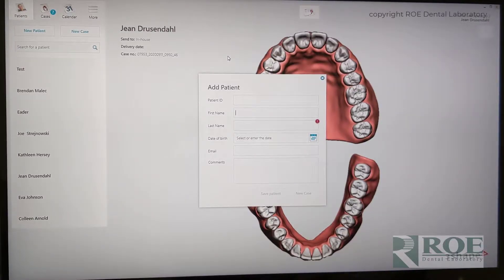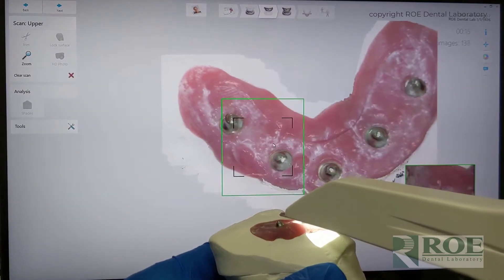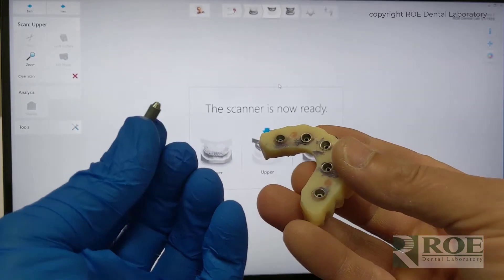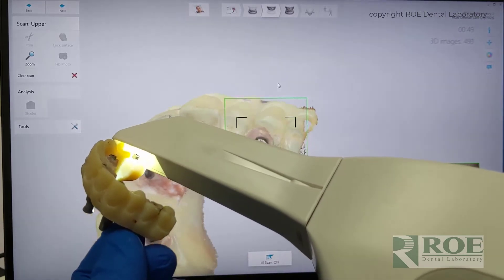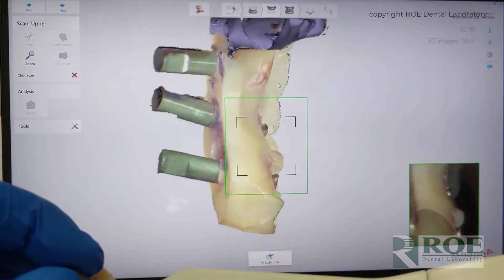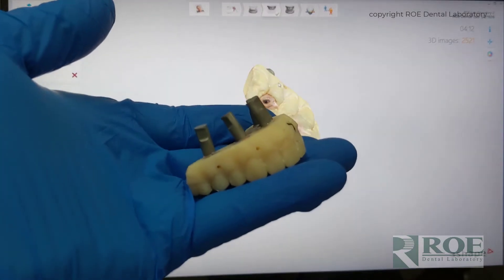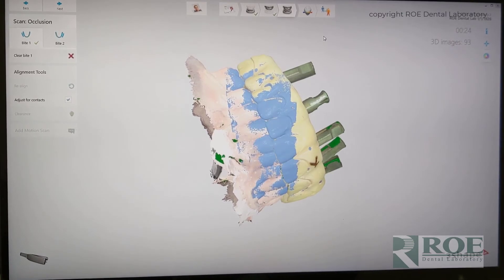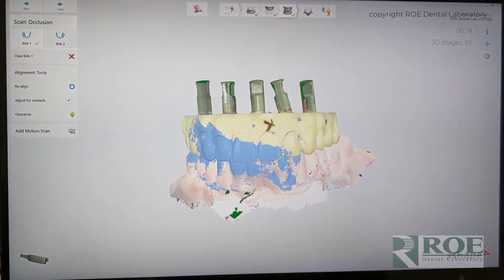How to scan for an iJIG (single arch)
This video will walk you through the process of taking a scan for an iJIG (single arch) - ROE's fit verification jig.